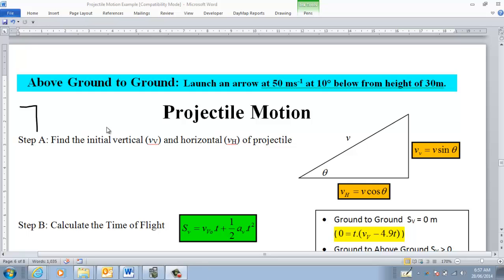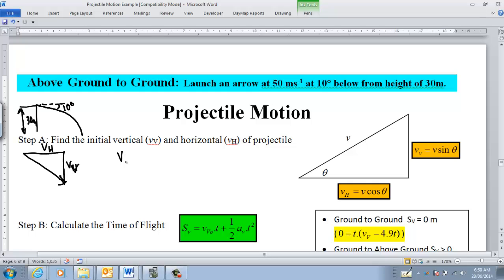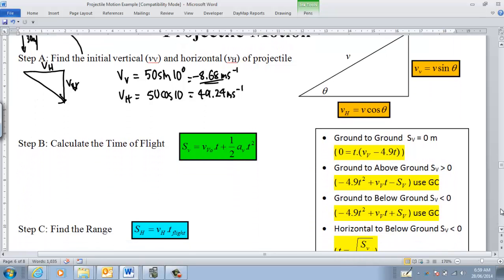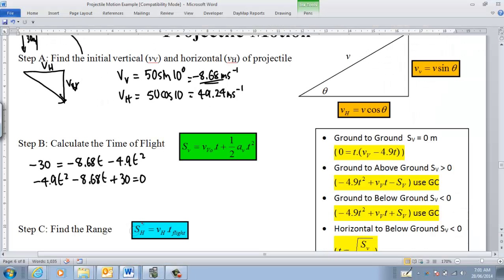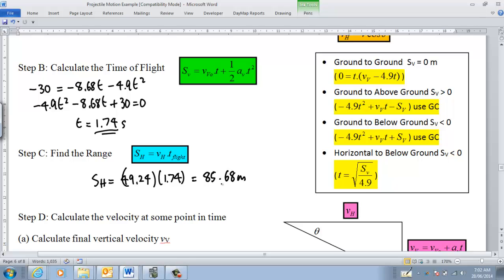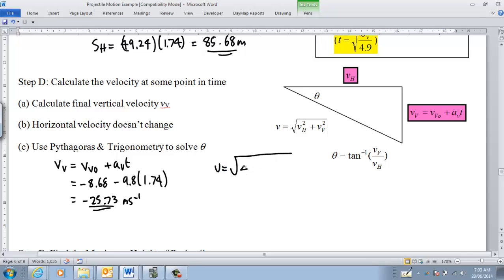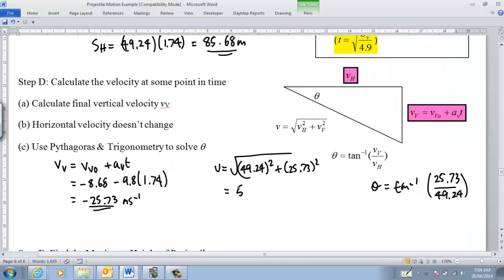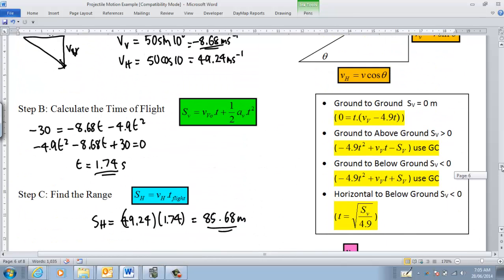Above Ground to Ground Going below Horizontal